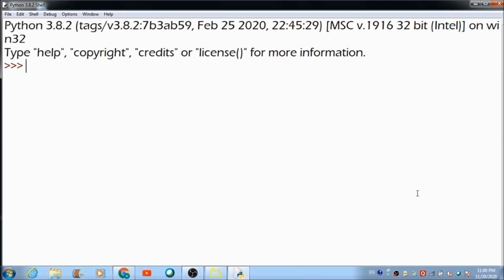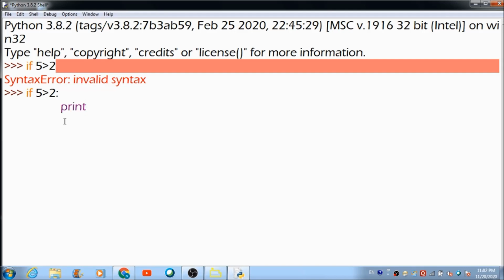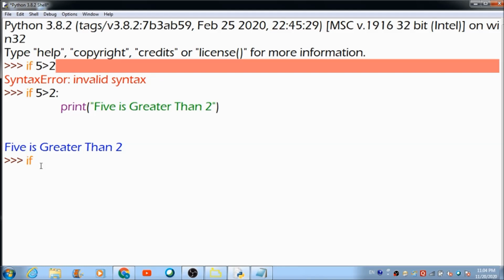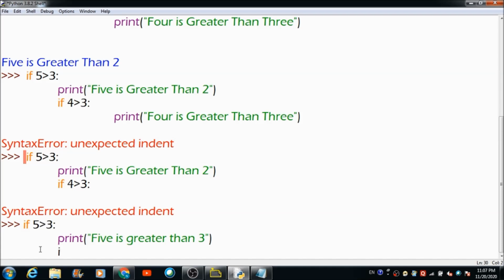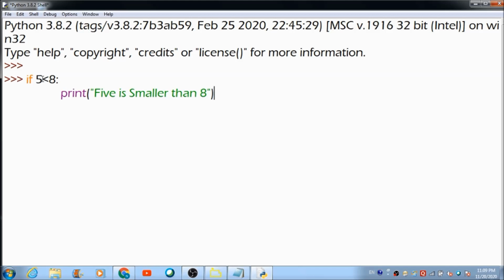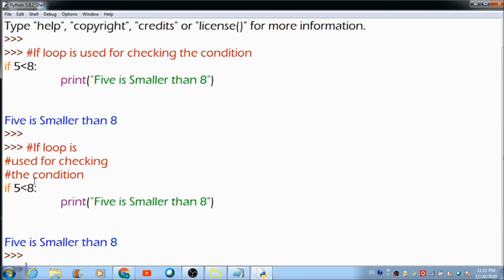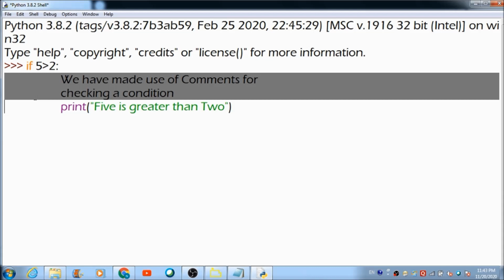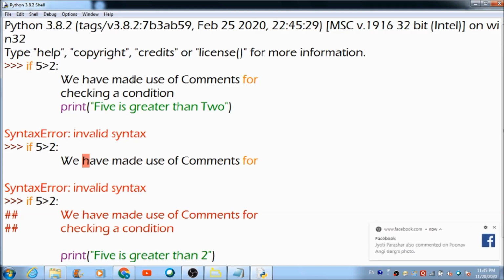Indentation in Python & Python Comments| Tutorial-2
In this lecture, we will learn Python Indentation. Also, we will discuss various kinds of comments we can make use of for documentation purpose on Python IDLE platform.

Everything have been explained in brief and in a very simple way.